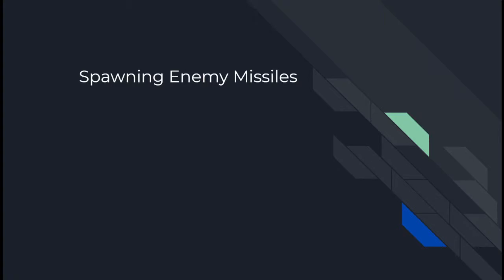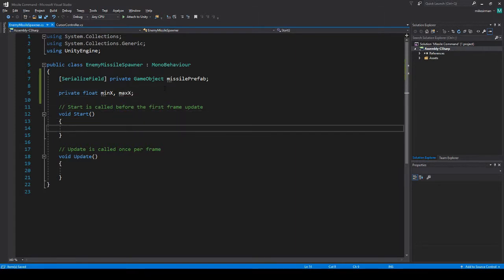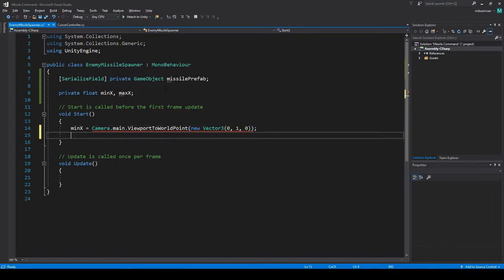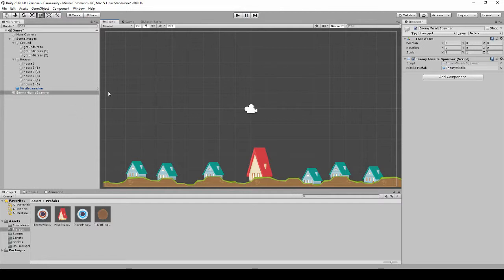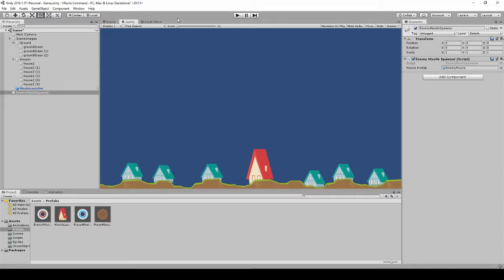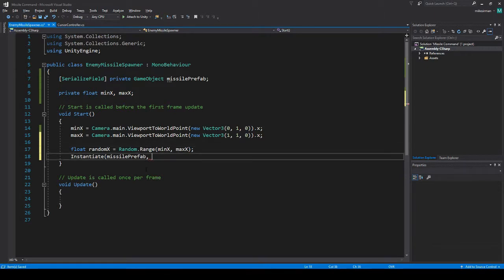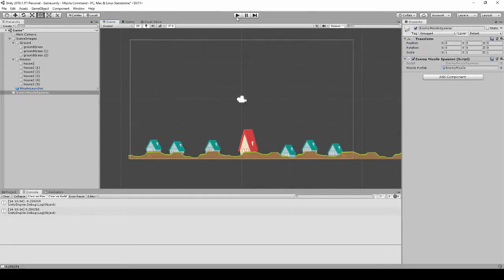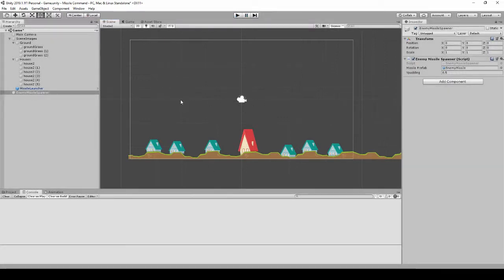How to make Missile Command in Unity - 06 - Spawning Enemy Missiles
This video will cover how we make the enemy missiles spawn at the top of the screen in a random position for our Missile Command game.